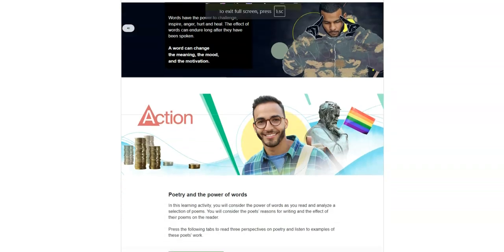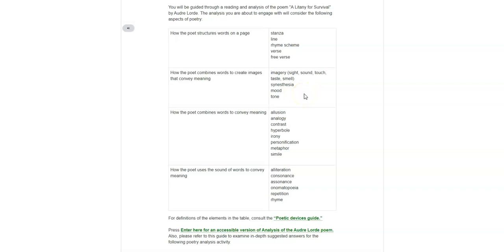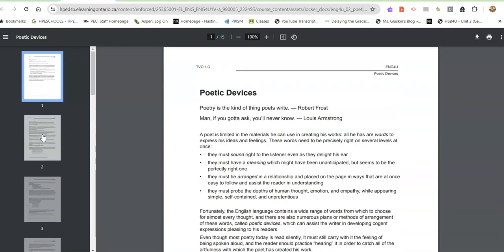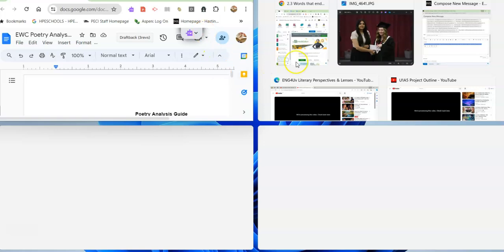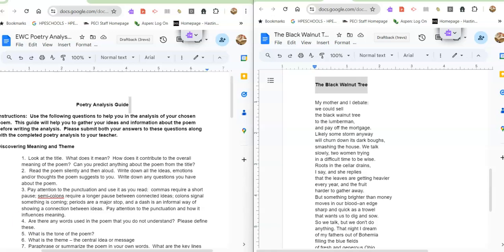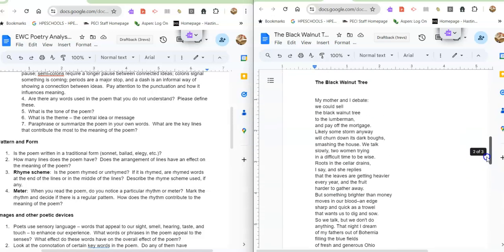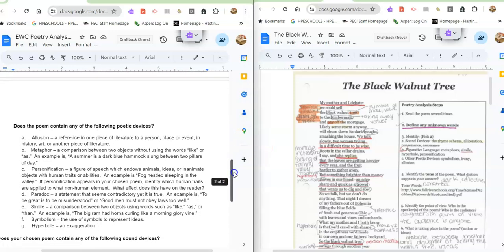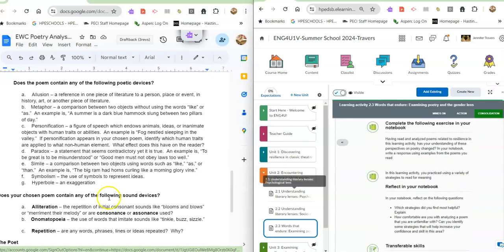Analyzing Poetry ENG4Uv